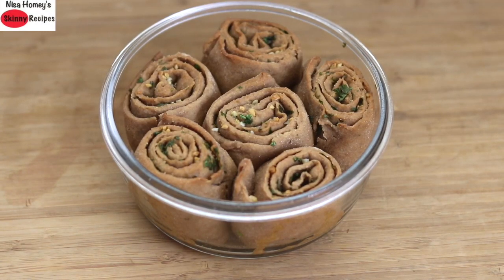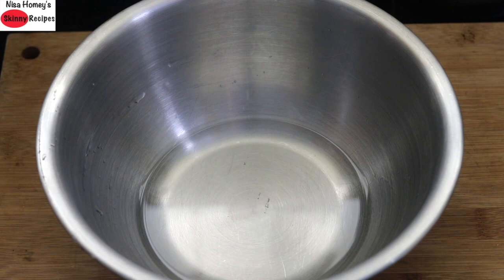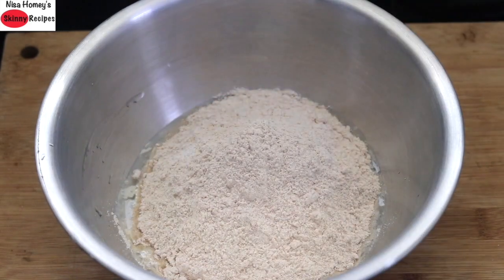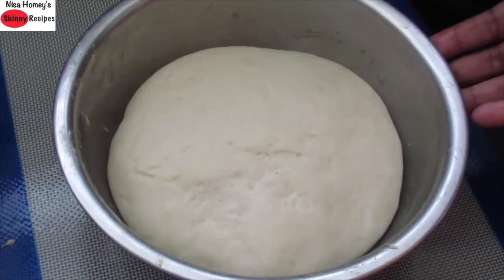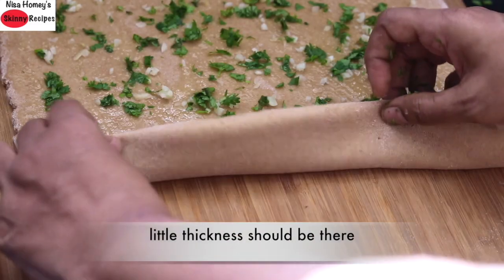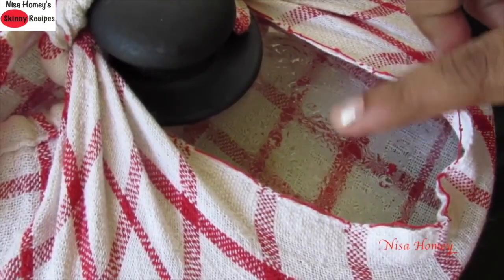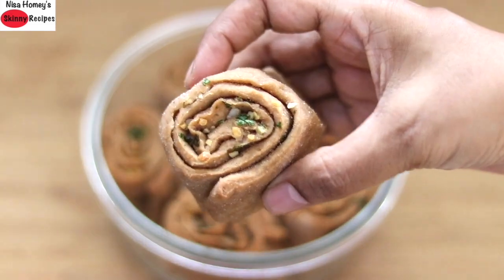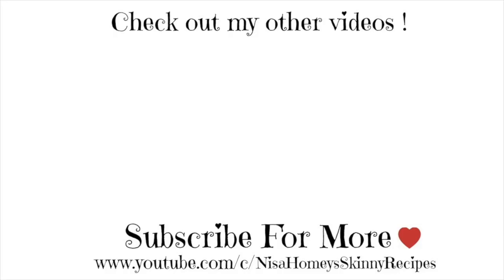How To Make Whole Wheat Garlic Rolls Without Oven On A Tawa & In Oven - Atta Garlic Rolls Recipe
how to make atta garlic rolls without oven in a tawa on the gas stove, whole wheat garlic rolls recipe

Things I Love To Use:
Black Rice

XoXo
Nisa